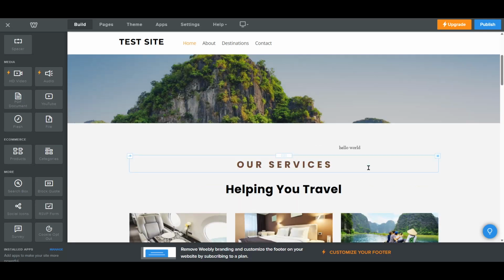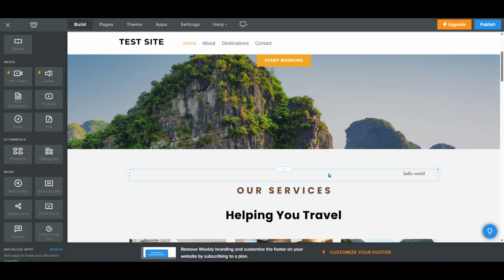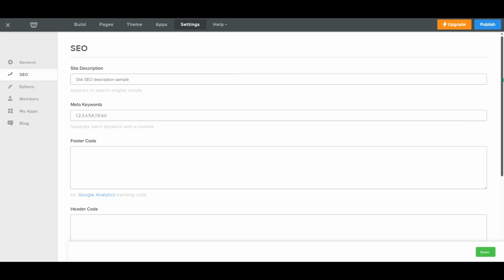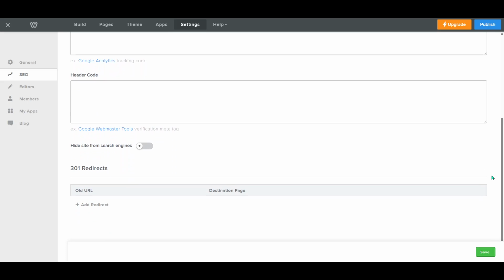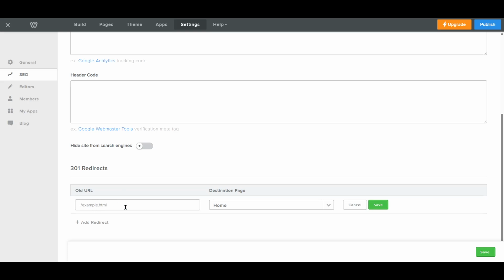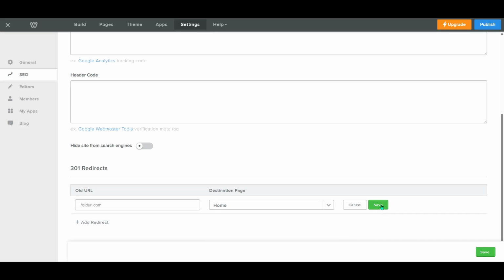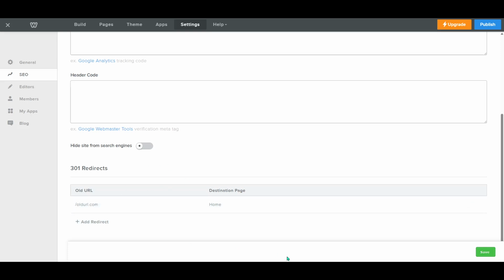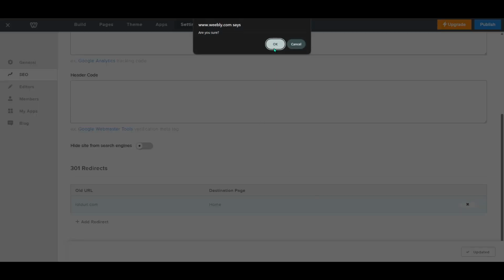How to Add 301 Redirects for Your Weebly Site (2025 Tutorial)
Learn how to add 301 redirects in Weebly—redirect old URLs to new ones, fix broken links, and keep your SEO rankings strong after updating your site.

how to add 301 redirects for your weebly site tutorial 2025, setup url redirects in weebly, weebly seo redirect old links to new pages, fix broken links with 301 redirect weebly, maintain search ranking with weebly redirects, beginners guide 301 redirects in weebly, website builder weebly redirect setup, weebly tutorial page url redirect, redirect old weebly site urls step by step, add permanent redirect in weebly site